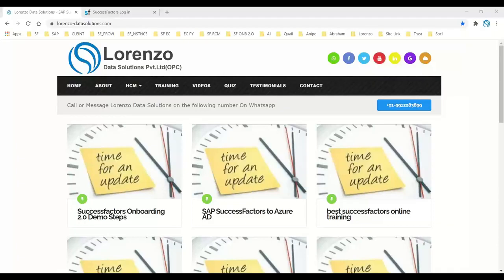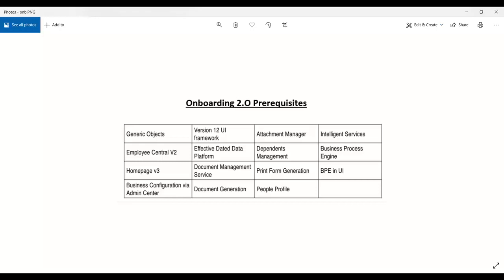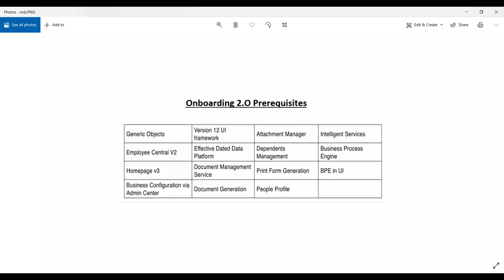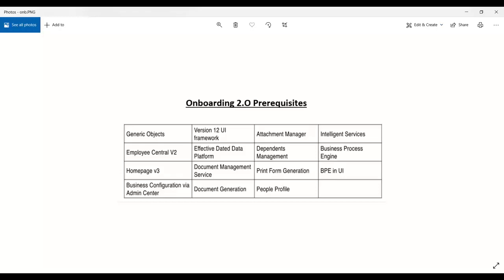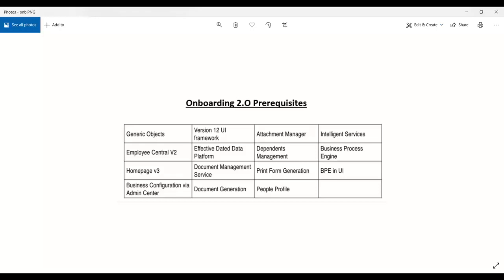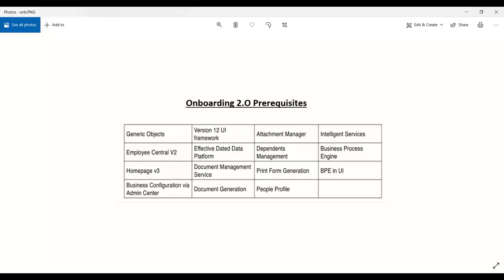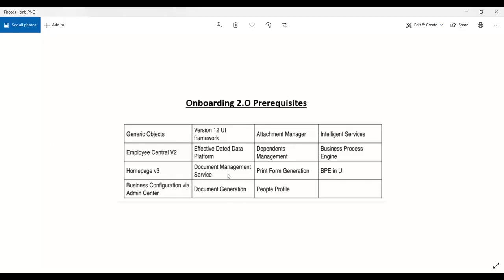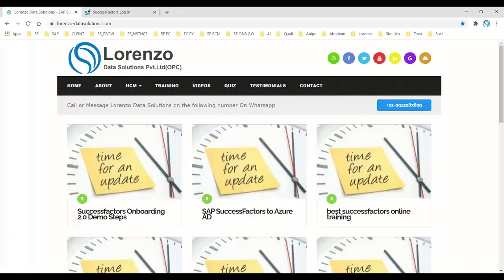SAP Successfactors Onboarding 2.0 Prerequisites.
SAP Successfactors Onboarding 2.0 Prerequisites. Onboarding (2.0) is now fully integrated with Employee Central and is built on the SAP SuccessFactors platform. It now eliminates the need to map the new hire data into the Employee Central database.

This is a video recording of a Live Webinar presentation by Anipe Abraham , who is  Sr. SAP SuccessFactors Consultant and Corporate Trainer who is also a Manager in handling SAP SuccessFactors Employee Central Consultant | Recruitment Management | ONB 2.0 | ECP | PCC | Implementation projects.

Regards,
Anipe Abraham
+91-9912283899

"free SAP SuccessFactors training"
"SAP SuccessFactors Employee Central Payroll Training"
"SAP SuccessFactors Employee Central Payroll Video Training"
"SuccessFactors Employee Central Payroll Training"
"online SAP SuccessFactors training"
"Best SAP SuccessFactors training"
"SAP SuccessFactors training for Beginners"
"Overview of SuccessFactors"
"Implementation Methodologies of SuccessFactors"
"Best SAP SuccessFactors Employee Central Training"
"SAP SuccessFactors Employee Central Training"
Successfactors Onboarding 2.0 Prerequisites
Onboarding 2.0 Prerequisites
Onboarding 2.0